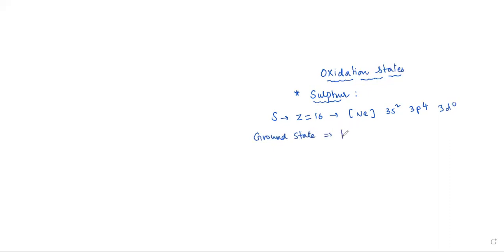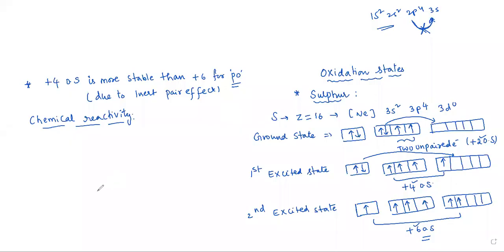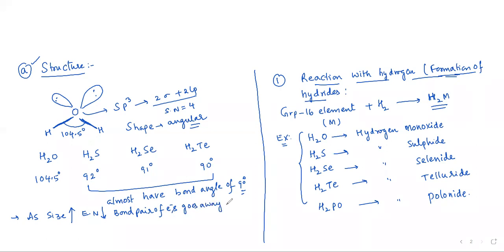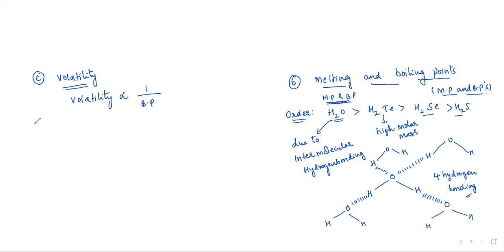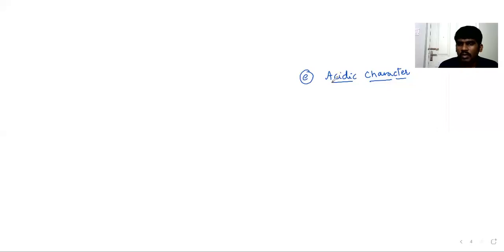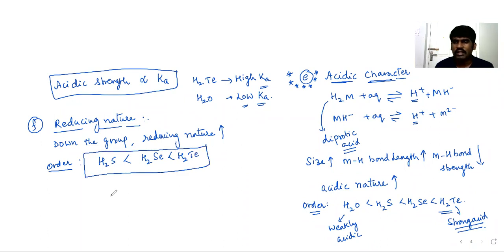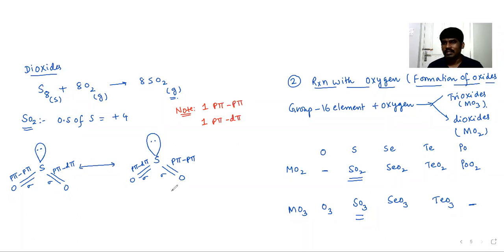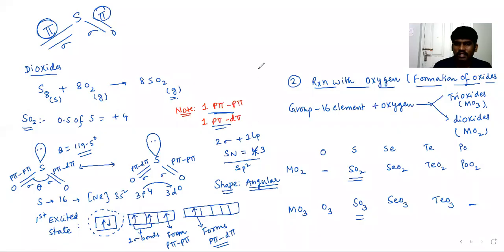Group-16 elements part-2|Oxygen family|IIT/NEET/CBSE/PUC/CLASS12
In this video VKM SIR discuss about oxidation states and chemical reactivity of group -16 elements. Formation of hydrides and oxides also discussed.Properties of hydrides are discussed.